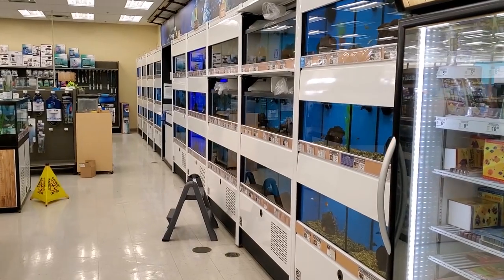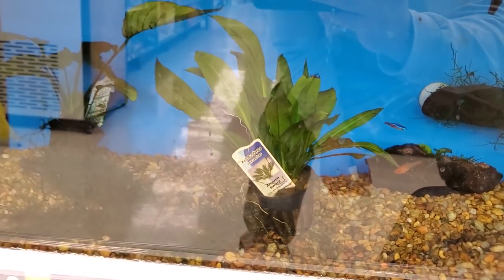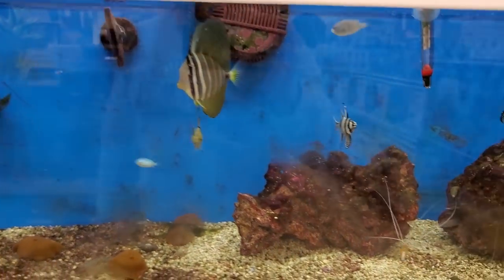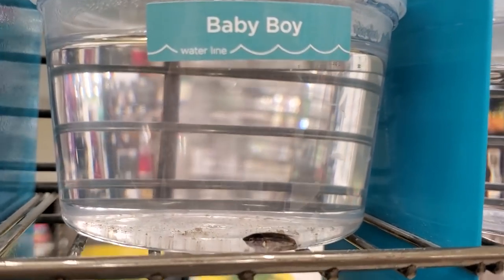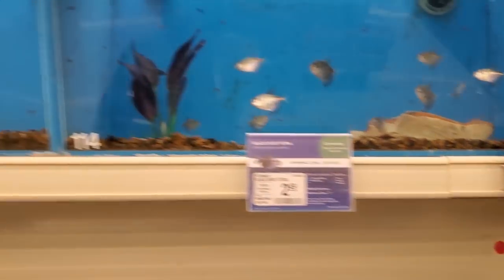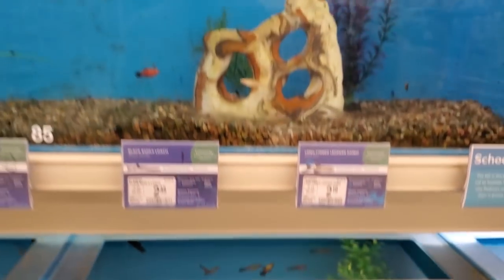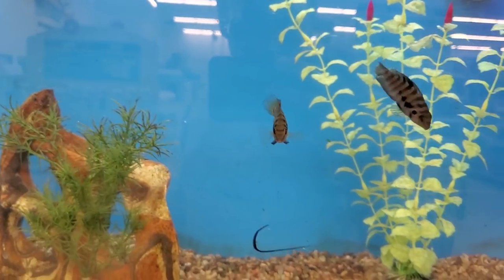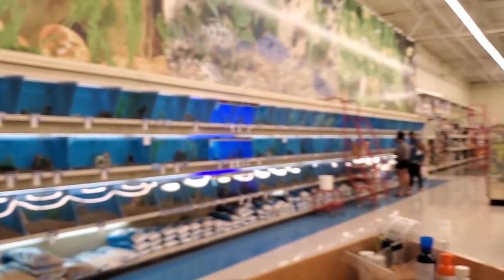PETSMART vs PETCO - Fish Store Review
I prefer to buy my aquarium fish from local fish stores or my fellow fish keepers.
But what about the big chain pet stores and their tropical fish selections? Does Petsmart or Petco have better aquarium fish for your fish tank?
In this video we take two fish store tours to see who has the best fish!

God bless ya, Fish Nerds! I'll see ya next time!!